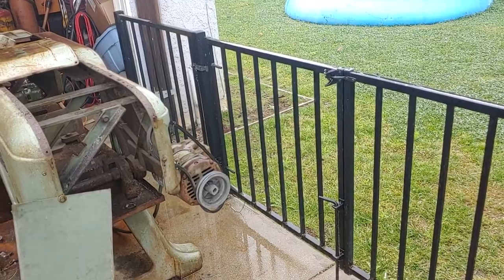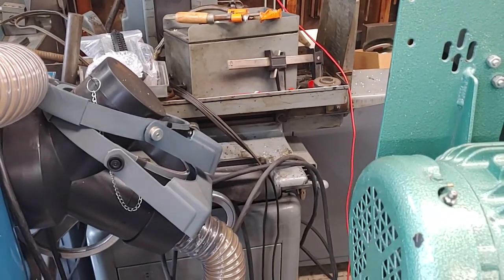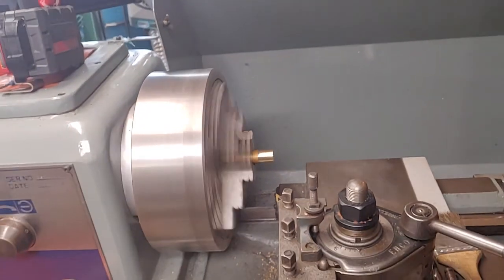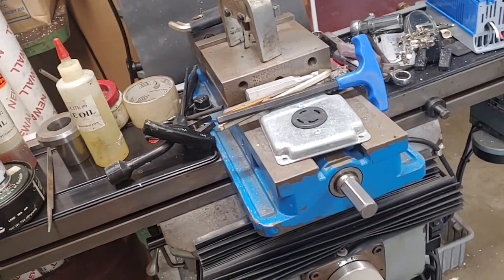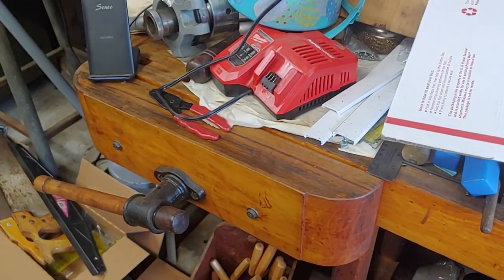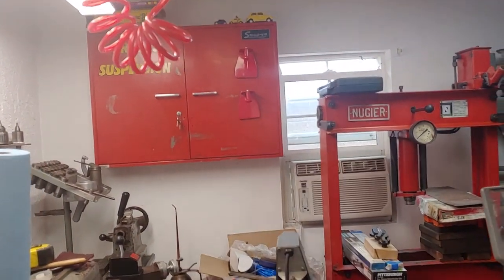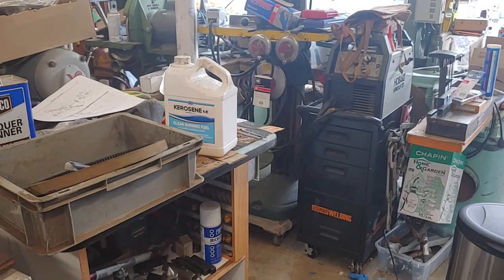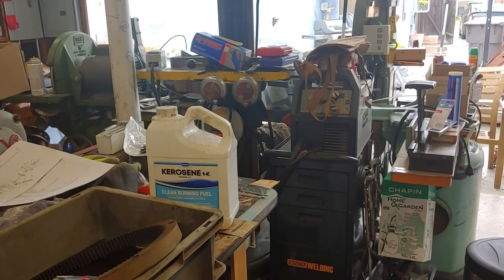Shop tour: new shop tools, same shop mess!!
Picked up a couple new machines, got rid of a few.